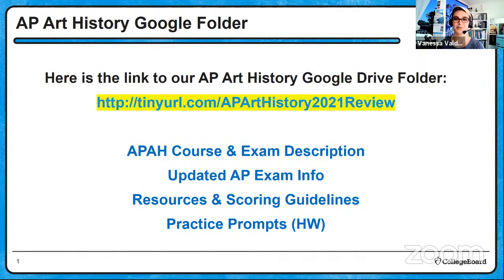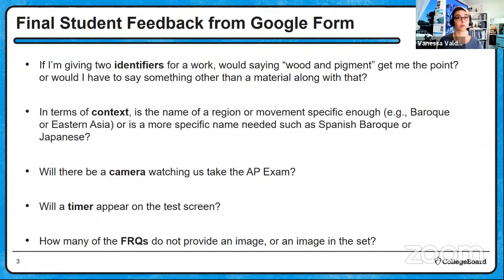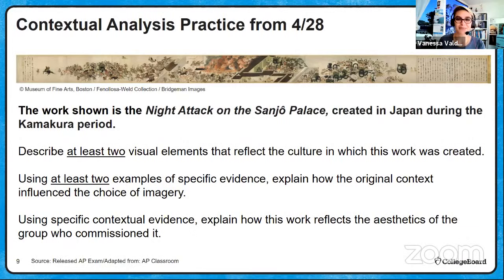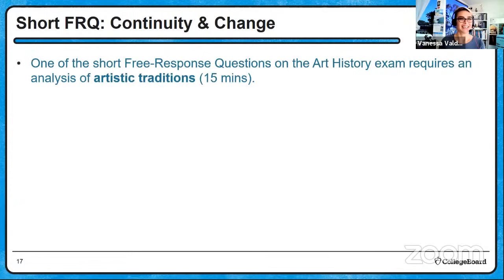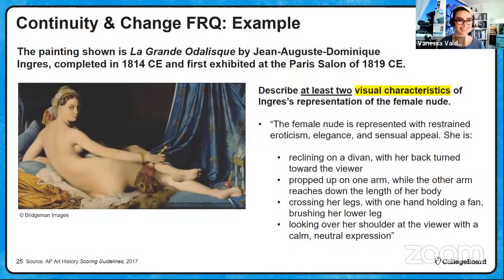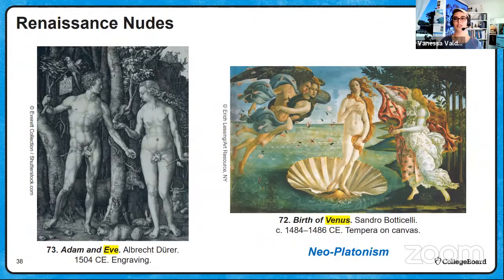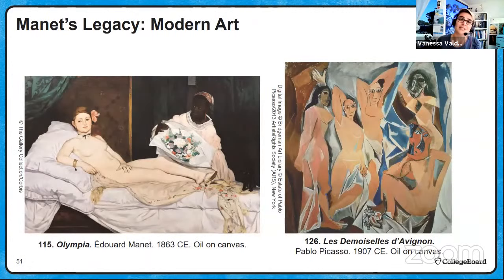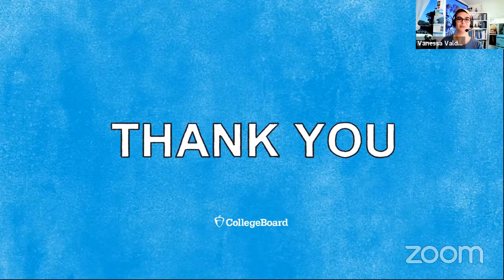2021 Live Review 8 | AP Art History | The Continuity & Change Short Essay, & Final Exam Reminders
In this AP Daily: Live Review session for AP Art History, we will start with a brief review of responses to the FRQ #4 practice assignment.

Most of this session will focus on a review of skills required to complete the tasks for Question 6: Short Essay – Continuity & Change on the AP Art History Exam, using sample questions and a scoring rubric. Using a sample of works from Unit 3: Early Europe & Colonial America (200–1750 CE) and Unit 4: Later Europe & Americas (1750–1980 CE), we will examine a specific artistic tradition of representing the reclining nude and address representations of the female form.

This session will end with a few final tips and reminders for students leading up to the AP Art History Exam.

Have questions, comments, and feedback related to the AP Daily: Live Review sessions?